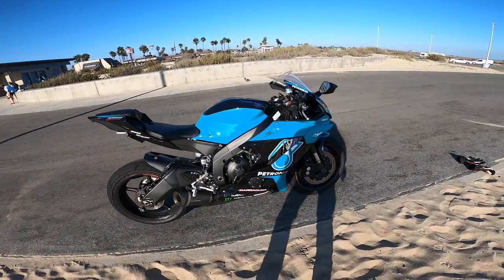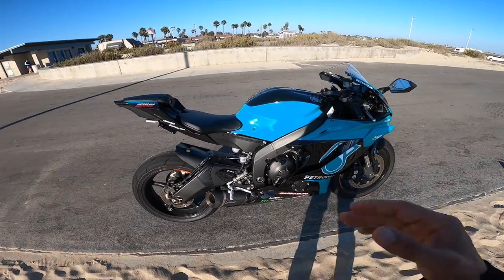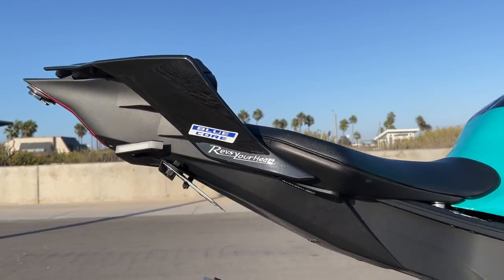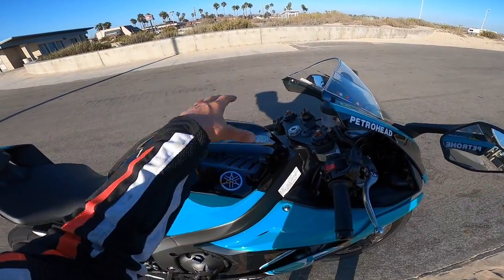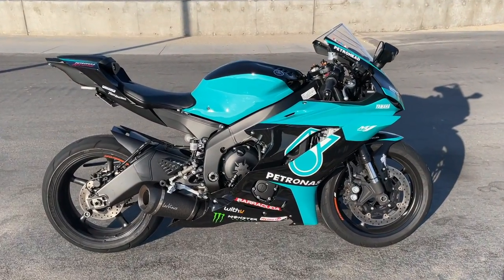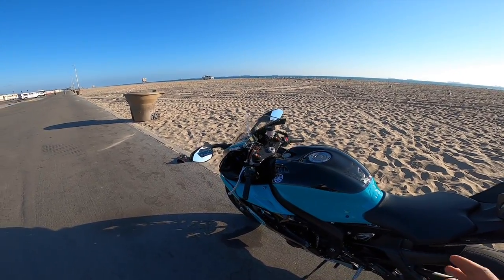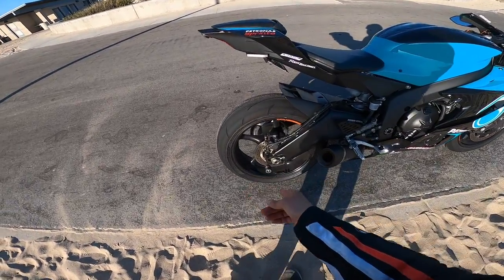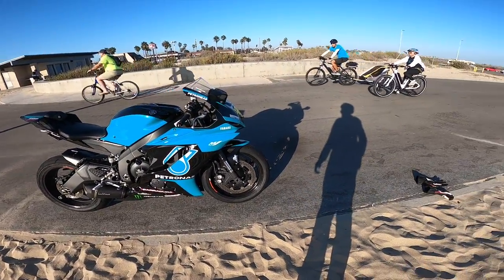THE BEST MODS to Make Your Yamaha R6 FASTER and LIGHTER (396lbs WET!)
It's been approximately a year since I've owned my 2020 Yamaha R6 and I think I found and installed the BEST mods to date! The bike now weighs less than 400lbs wet and it is super fast.. Not only that but it looks like a STUNNER with my new livery. Watch this video to the end to find out what I did to the bike and how much weight savings I achieved in the process!

Tank Pads
Pro Grip Tank Protector

Boring tag content:
YZF-R6,Yamaha R6,2020 R6,Orange R6,2020 Yamaha R6,Yamaha 600,R6 Review,R6 test,2020 Yamaha R6 Review,R6 top speed,2017 R6,2018 R6,2019 R6,2020 orange R6,zx6r vs r6